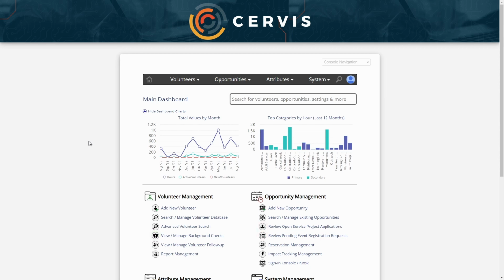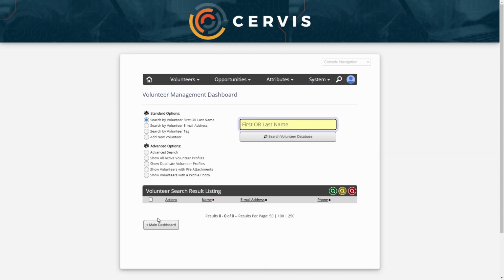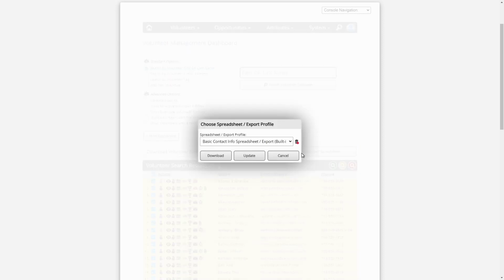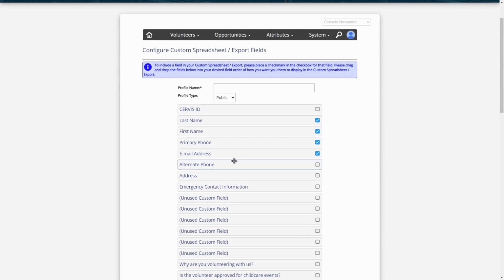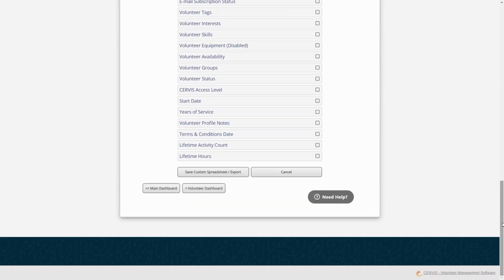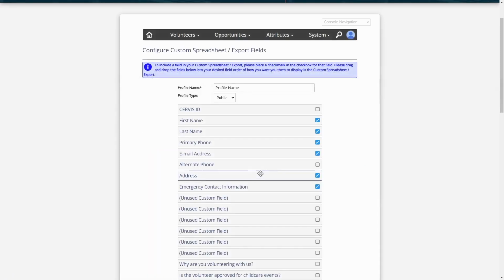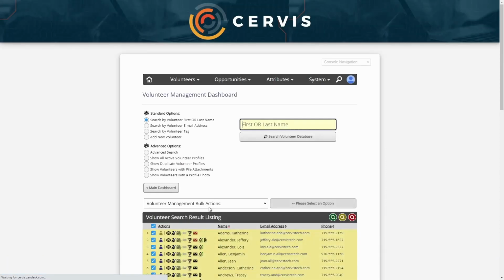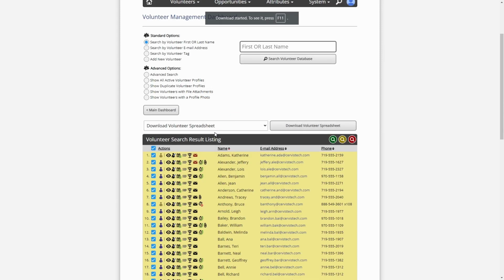Custom Spreadsheet Exports - CERVIS Volunteer Management Software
In this video, we will discuss our custom spreadsheet export functionality. Every organization is unique and has specific requirements for exporting volunteer records. This tool allows for the creation of custom exports to meet those needs. Whether you are exporting information to your Donor Management Database or for a marketing campaign, you can create saved profiles for easy access to the different ways you want to use your data outside of CERVIS.